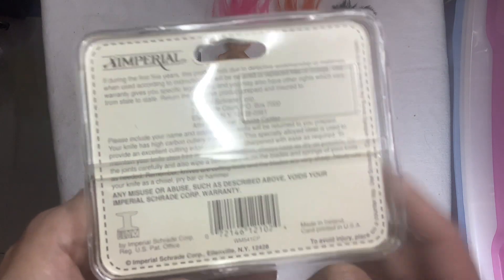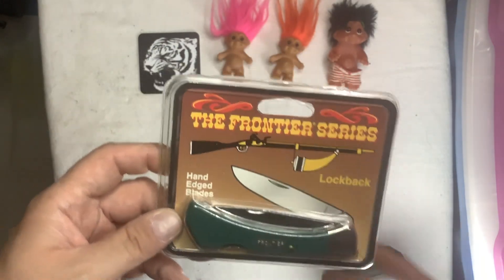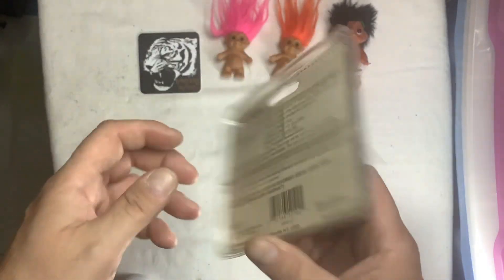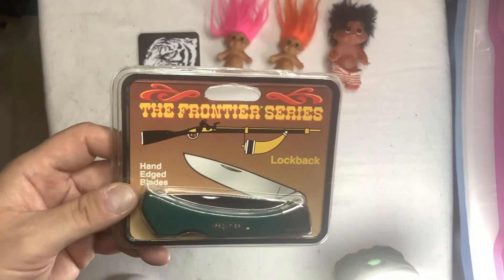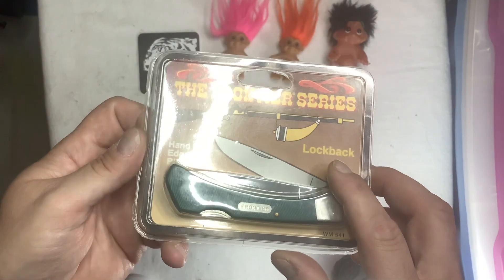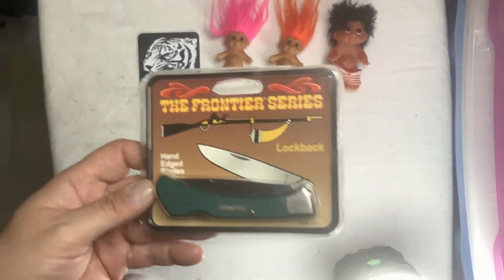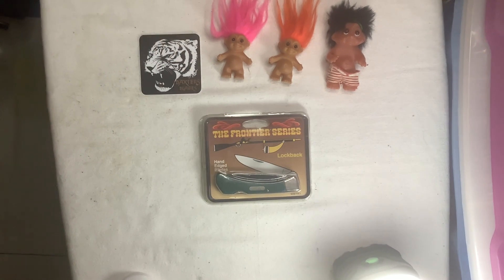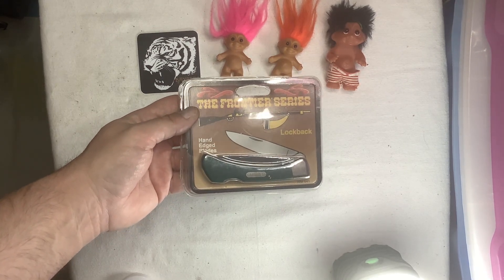New old stock Frontier Made in Ireland 🇮🇪